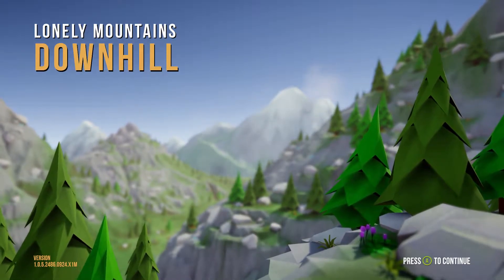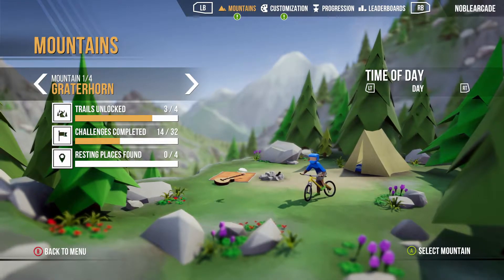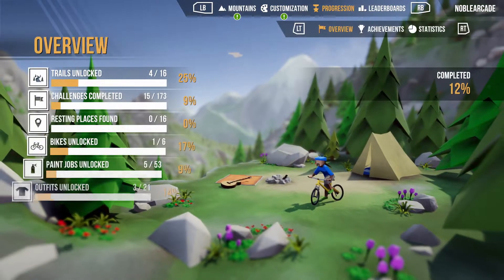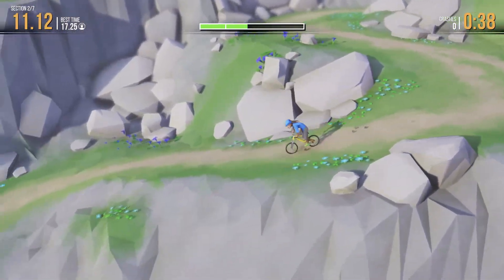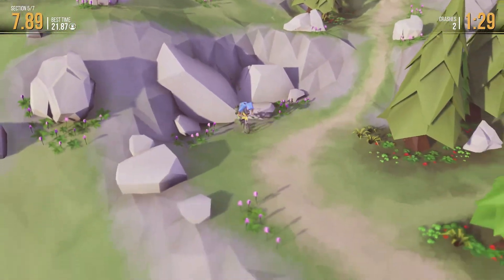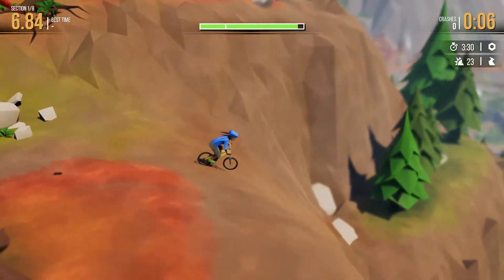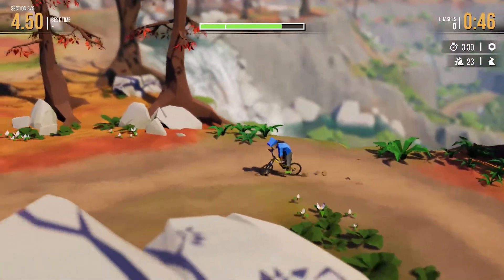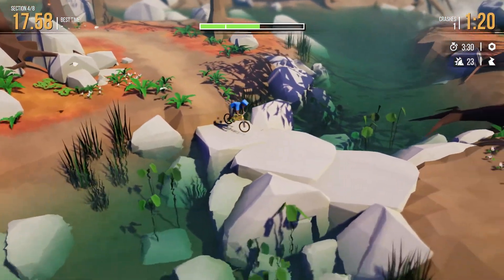Lonely Mountains Downhill | Are You Up For The Challenge?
It is FRIDAY!!! I hope you all had a good week. Let's jump into this week's suggestion. This week I'd like to share with you a little indie game called Lonely Mountains Downhill. It's a peaceful game where your objective is simple... JUST GET TO THE END. This is not an easy game, however. It's much more difficult than some of the previous "chill" games I've suggested. There are multiple paths to get to the end. And in order to get the unlocks you'll need for better gear and equipment, you'll have to complete the courses as fast as you can. So go out there and find those shortcuts, but be careful, they may actually slow you overall time if you're careless.

Lonely Mountains Downhill is available on the following platforms:
Xbox, Steam and PlayStation 4

🎮 Xbox - NobleArcade 🎮
🎮 PlayStation - NobleArcade 🎮
🎮 Stadia - NobleArcade 🎮
🎮 Steam - NobleArcade 🎮
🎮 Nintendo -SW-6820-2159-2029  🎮